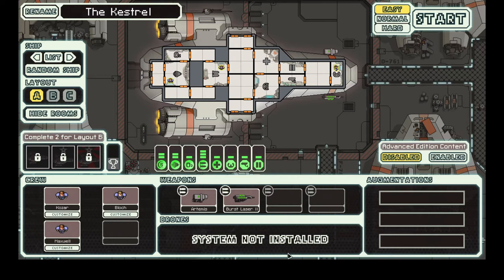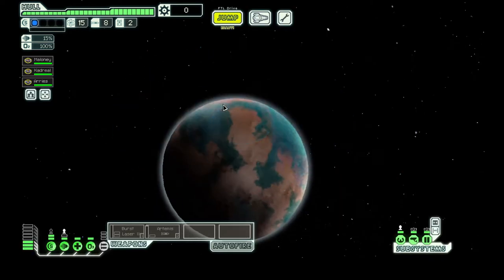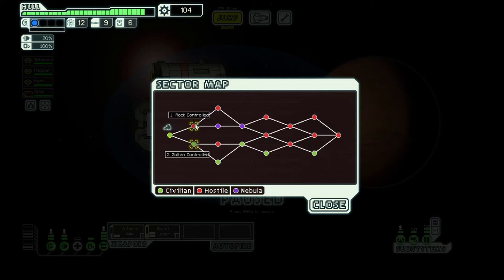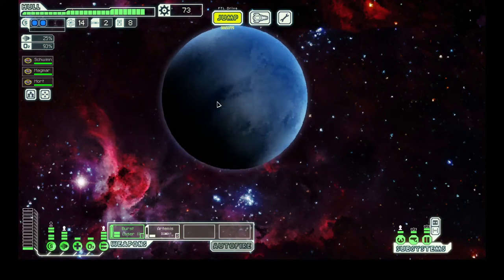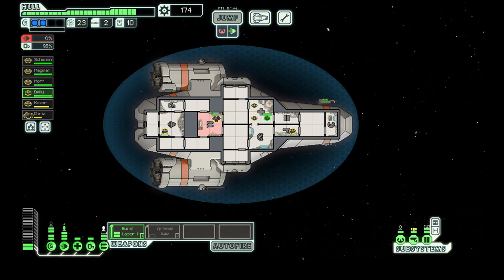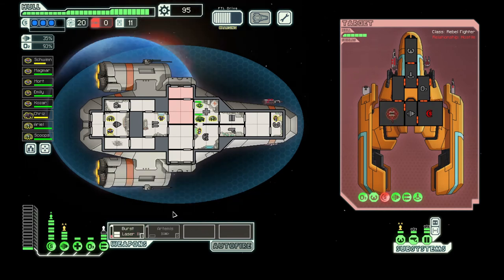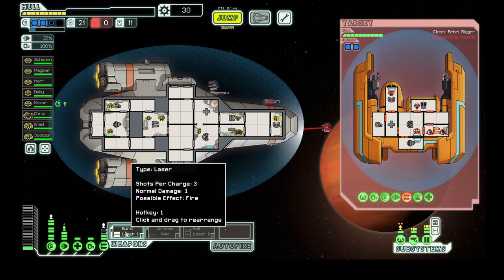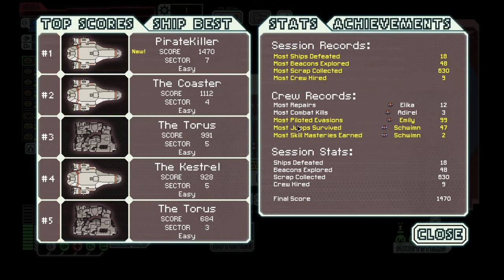Friday Night Roguelikes- Episode 8: FTL: Faster Than Light (The Kestrel)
YEA YEA YEA

Happy 118th anniversary of the first air conditioner. As someone who lives in the central USA, Summer often sucks balls. So, shout out to Willis Carrier.